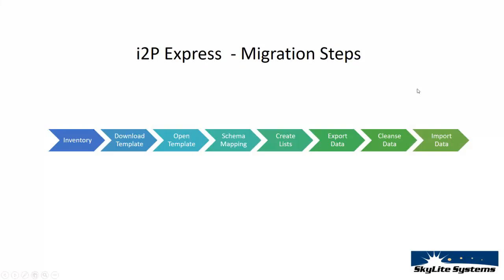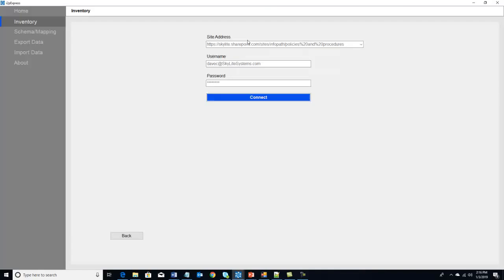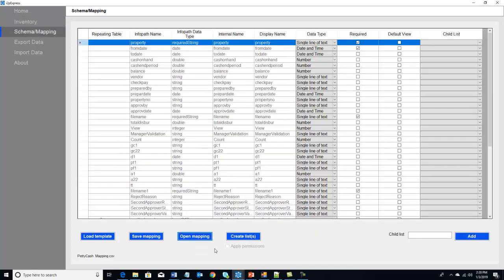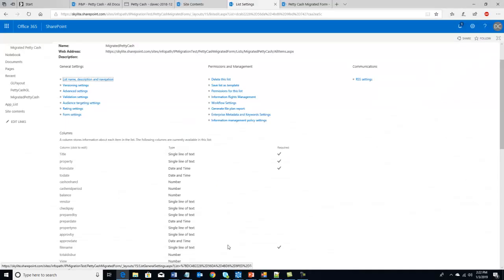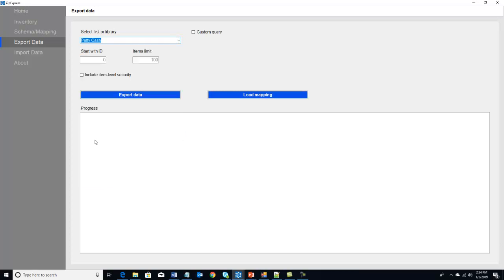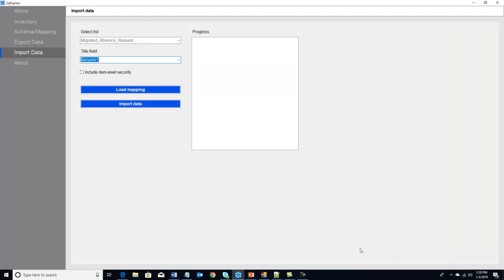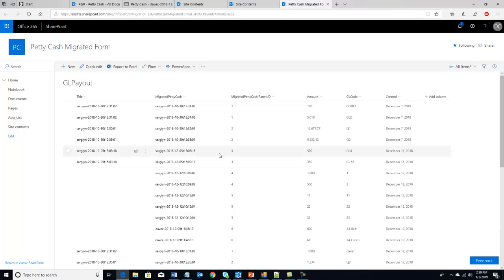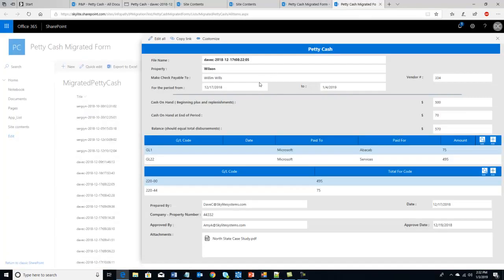i2P Express Overview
Migrate InfoPath data to modern SharePoint lists so you can replace with PowerApps and Flow or other tools of your choice.  Support for migrating forms libraries (XML files) , attachments, and repeating sections.